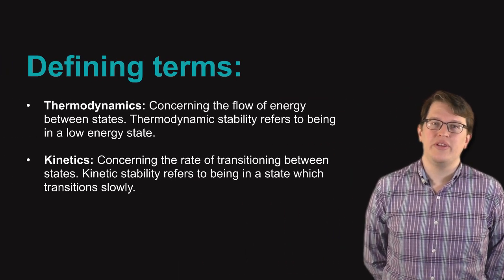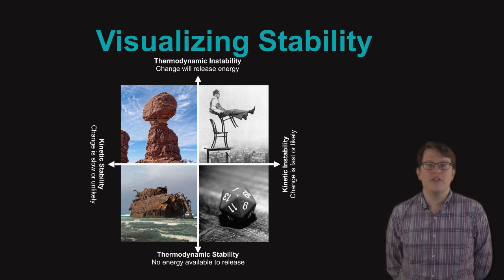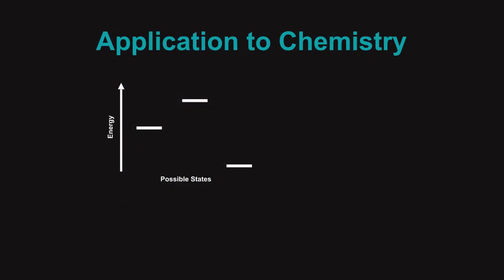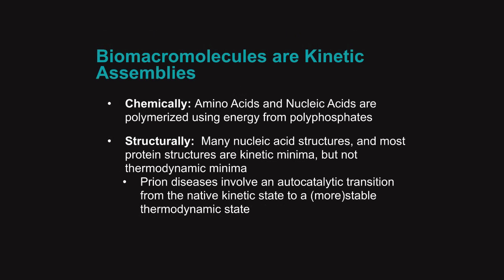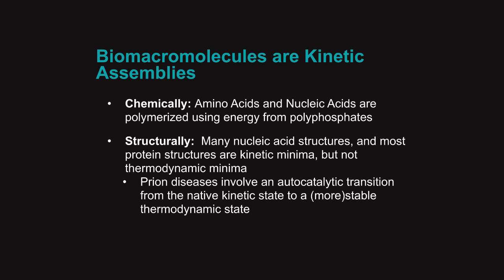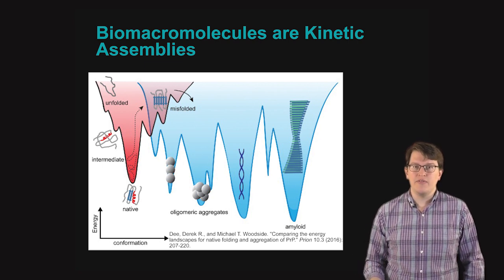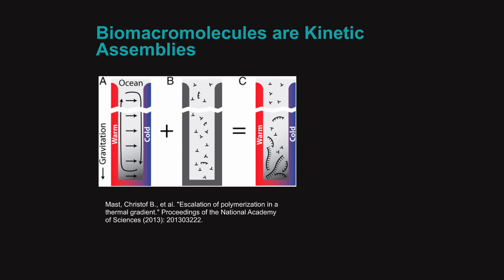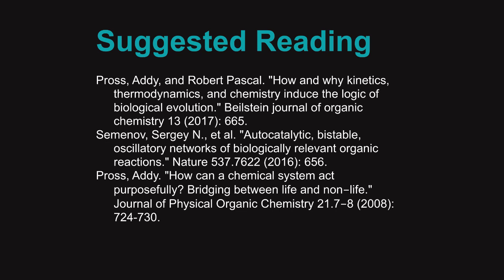Origins of Life: Kinetic Vs Thermodynamics Assembly Constraints | Chris Butch